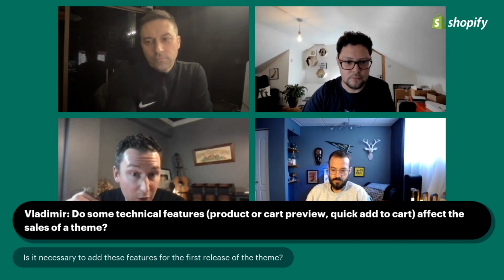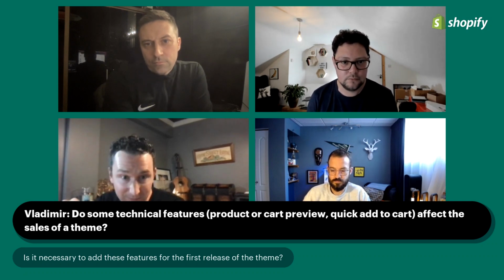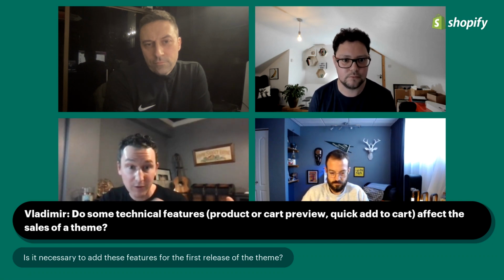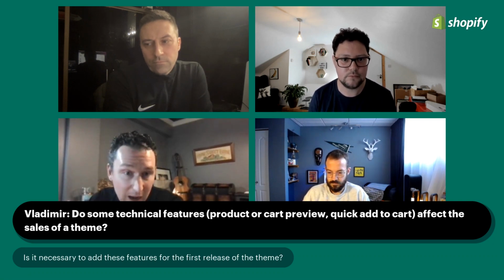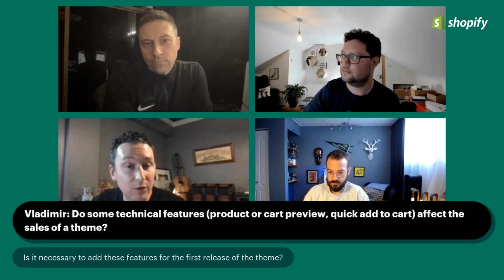Theme Accelerator - December Check in & AMA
Reconnecting with developers in our first theme accelerator to discuss the Shopify Theme Store review process, best practices for building themes, and how to manage updates for your theme.